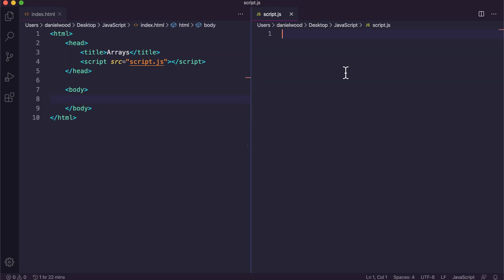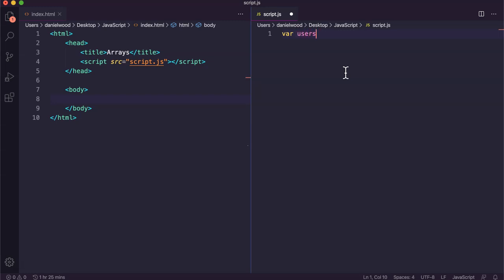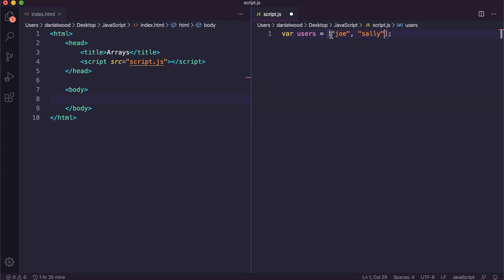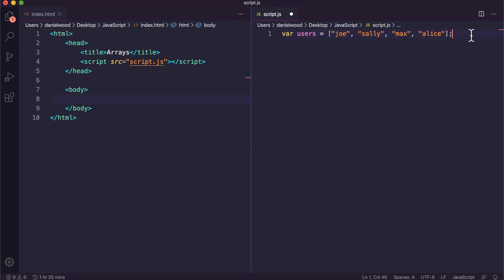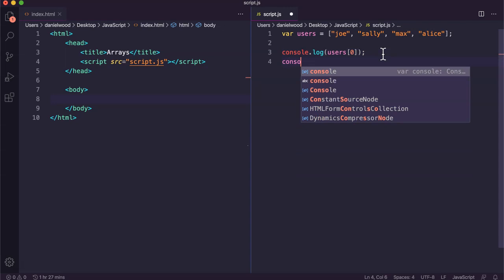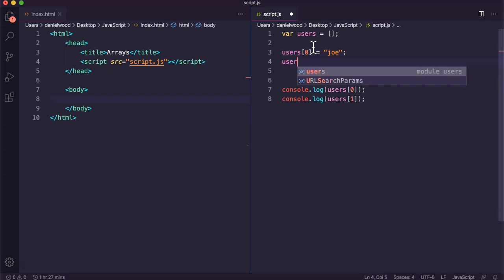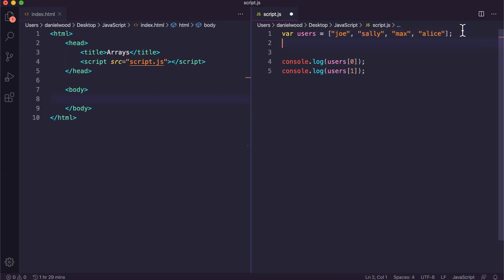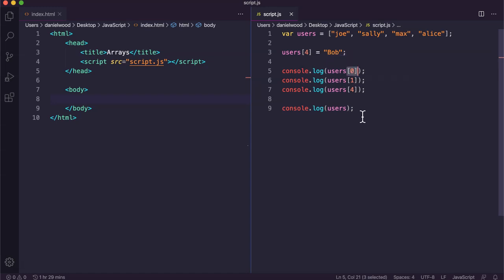JavaScript 2021 Tutorial 11 - Arrays